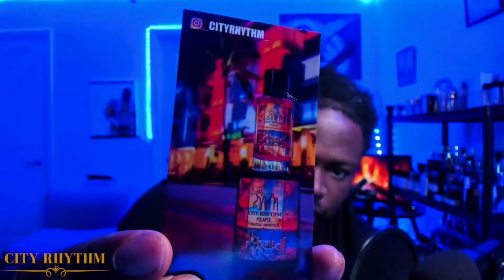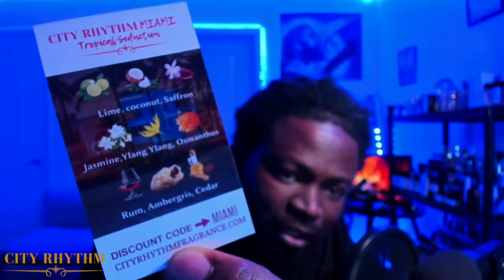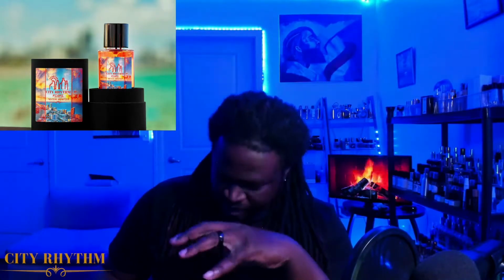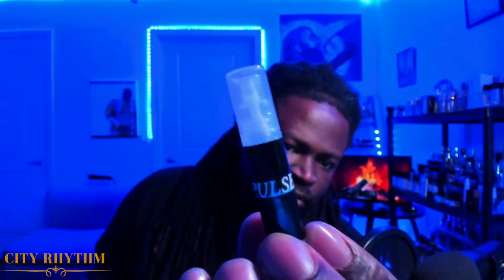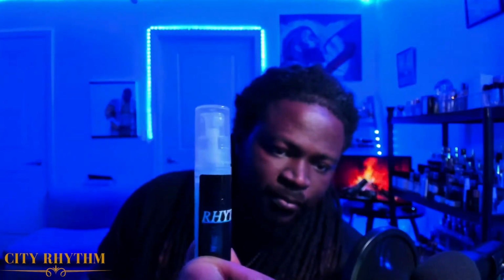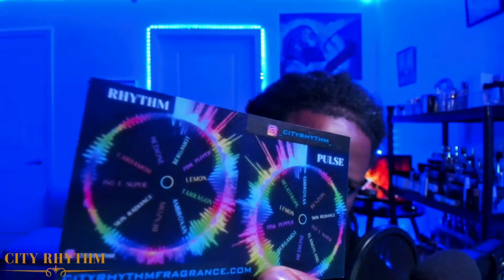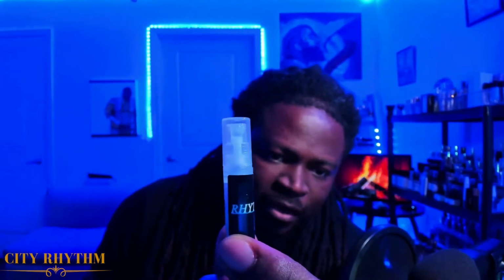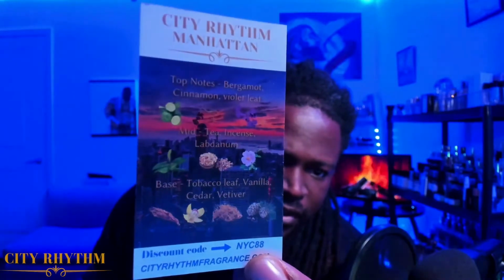CITY RHYTHM SAMPLER SET FRAGRANCE UNBOXING | FIRST IMPPRESSIONS